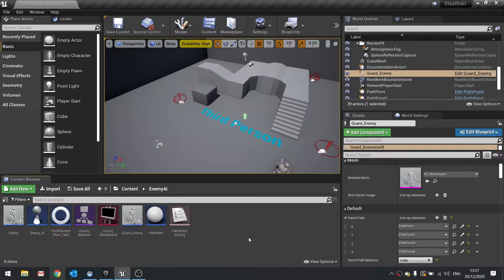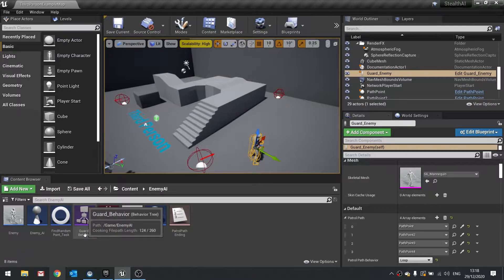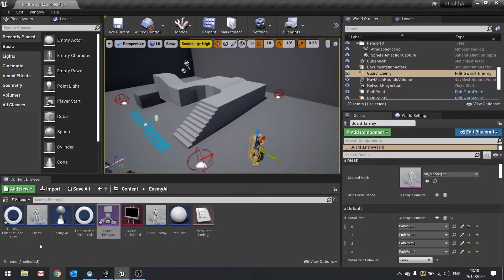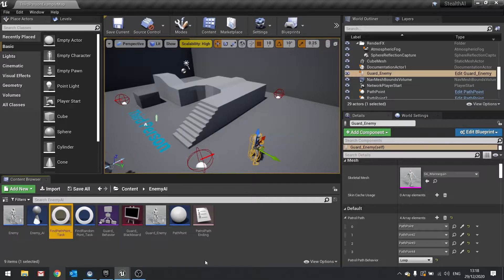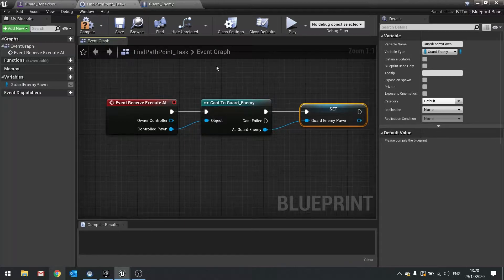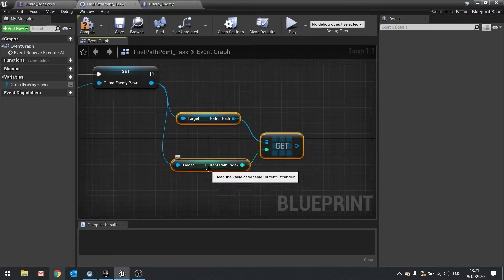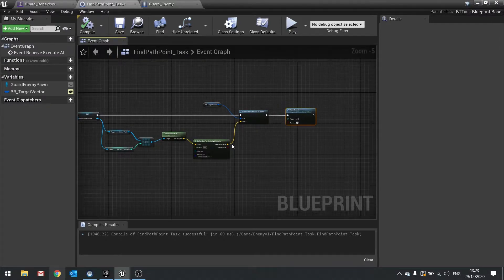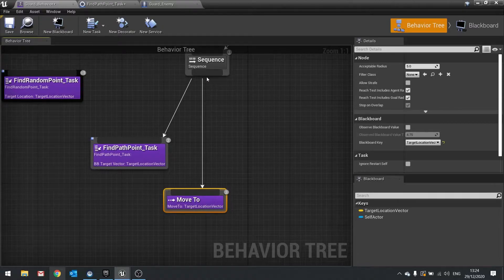Unreal Engine 4 Tutorial - Stealth AI Part 9: Patrol Path Continued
In Part 9 we add a patrol path to our game for the AI to follow and use.